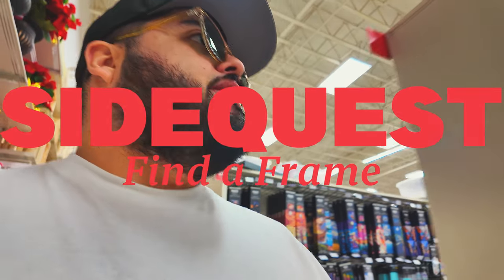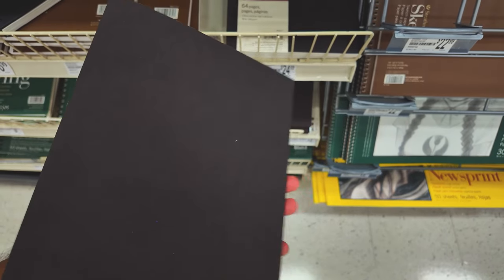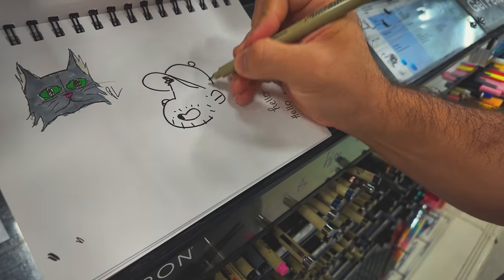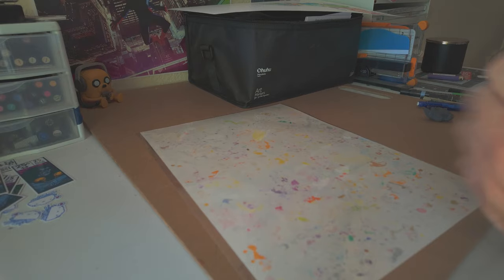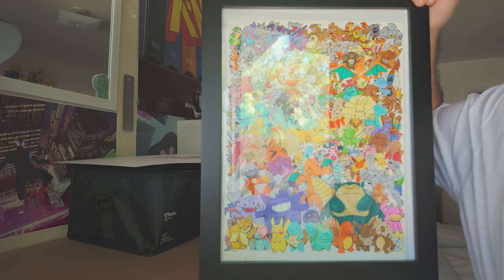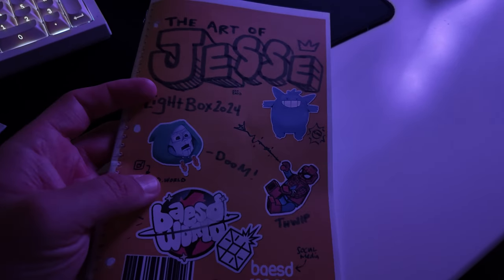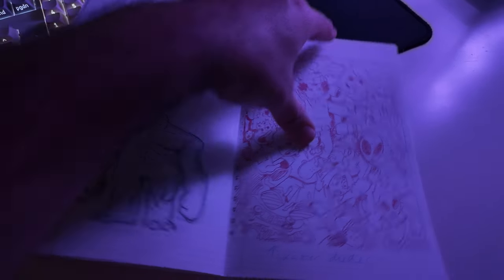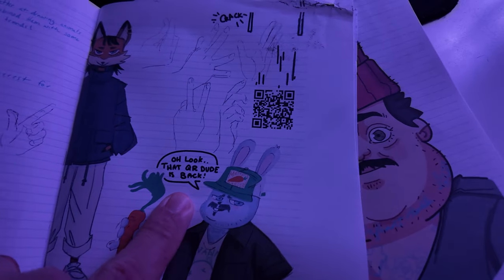1 Day is not Enough for LightBox Expo 2024 🌎 Creating 15 Characters in 1 day for my Portfolio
So long story short, If you plan on going to Lightbox expo next year, I highly recommend doing at least 2 days but aim for 3 days! I Had a whole schedule planned and I wasn't able to do anything I had I planned. I missed Every panel I wanted to do and didn't really get a chance to meet anyone. I spent most of my time trying to get into panels and waiting for my Portfolio review. Next year I will definitely be more prepared. I still love doing the time crunch and creating a whole new portfolio the week before because it gives me a challenge and bragging rights lol. Anyways I'm super proud of things I did accomplish but unsatisfied with how much I accomplished lol.
Hope you guys enjoy this super long artist vlog and if you have any questions, please ask away!

stuff I use EVERYDAY

My Equipment ✏️
Programs:       Tools:                 Traditional Art:
Procreate       Ipad Pro 12.9      Ohuhu Markers
Clip Studio     Apple Pencil        Arrtx Markers
Photoshop     Wacom Cintiq     Pigma Micron

✶TIMESTAMPS✶
0:00 - Intro to My Lightbox 2024 Experience
0:58 - Looking for a Pokemon Frame
2:35 - Framing my Pokemon drawing
4:37 - Time is Running out for Lightbox
5:17 - My Homemade Portfolio Booklet
7:13 - Driving to Los Angeles for Lightbox Expo with no sleep
7:37 - I made it to Lightbox Expo 2024
8:02 - Lightbox Artist Alley entrance
8:28 - Loish Artbooks!
9:01 - Chatting With Animation Studios About my Portfolio
10:34 - Talking to SuperCell about making a portfolio for games and 3d
16:11 - Grabbing a Mark Anthony Art Print
17:08 - James Gurney drawing!
17:43 - Browsing Lightbox Expo artist alley
18:13 -  Trying to get into a Panel at Lightbox Expo 2024
20:40 - Its time for My portfolio review with Paramount
21:17 - Thoughts On my Portfolio Review
25:54 - Drawing at the Copic booth and getting a free Pin
26:56 - Chase Conely Drawing Live
27:40 - Using Adobe Fresco for the first time
28:20 - Ross Draws sighting!!!
29:14 -  Chatting with Chase Conely About his Miles Morales Design
31:00 - Saint Chase Drew Spiderman in my SketchBook at Lightbox Expo
33:17 - The Lightbox Expo 2024 is over
43:06 - My final thoughts on Lightbox Expo 2024 and why you should go all 3 days!